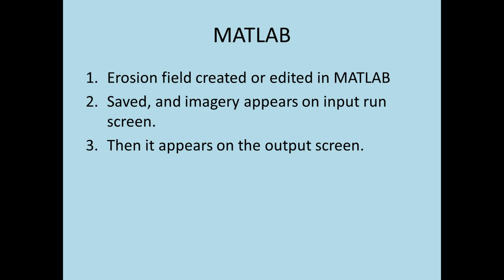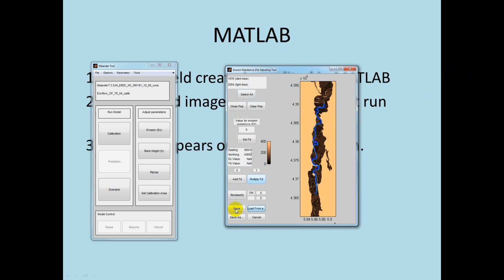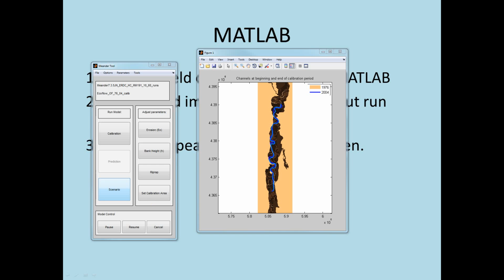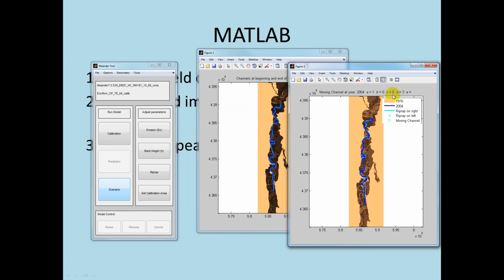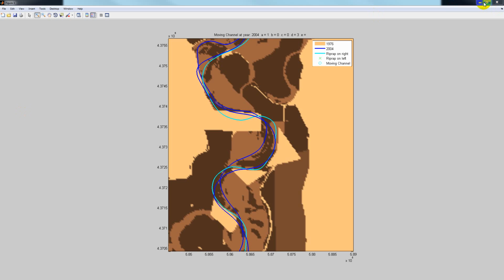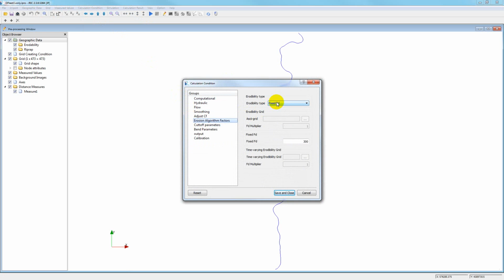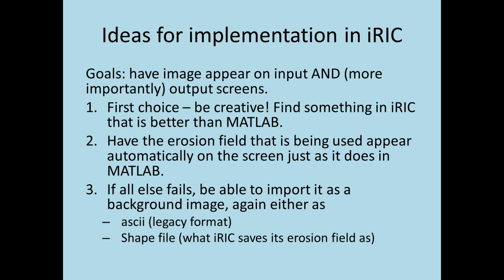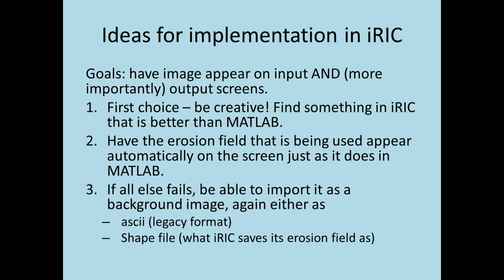Video #10 Calibration erosion grid imagery behind the output centerlines